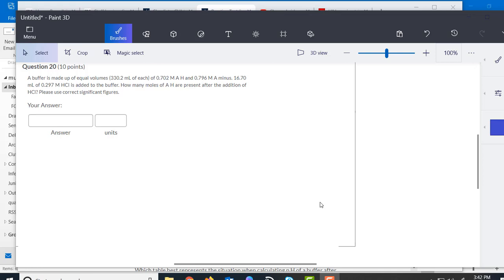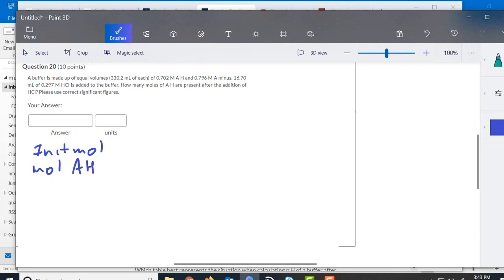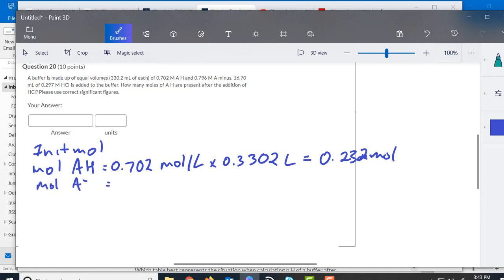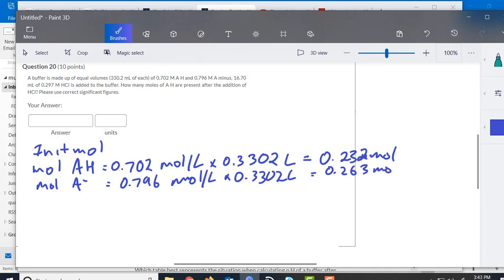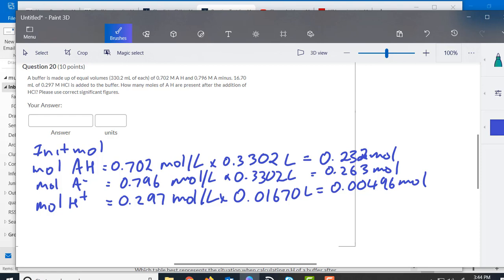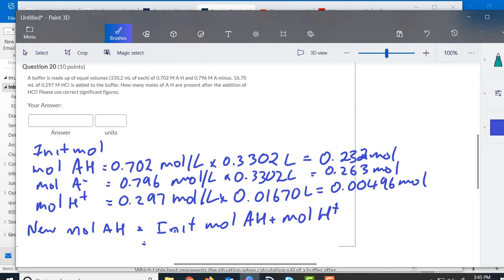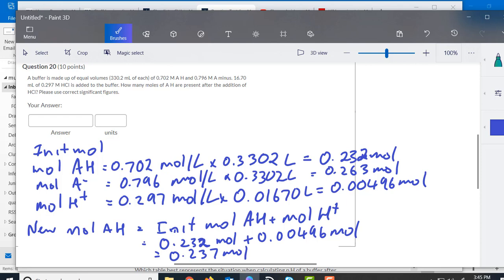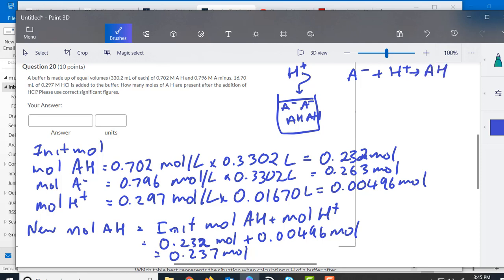CHM 2046 Practice Test 2 Q20